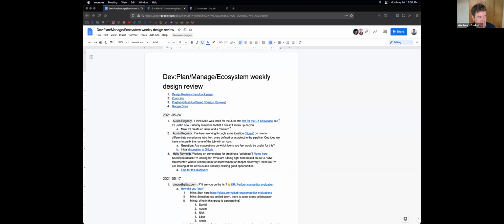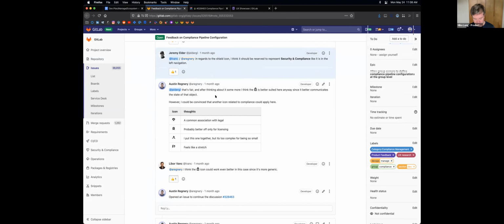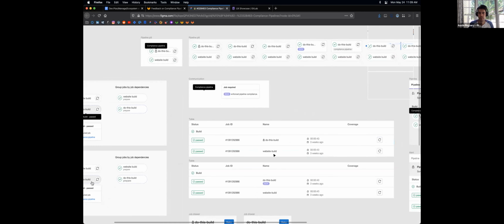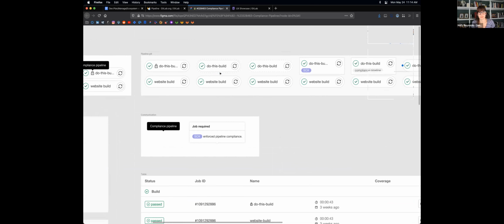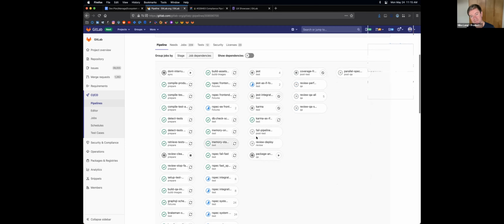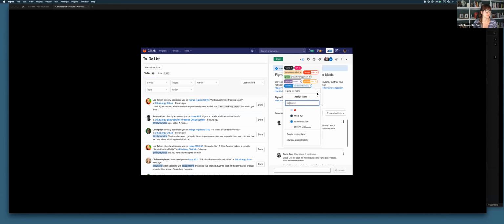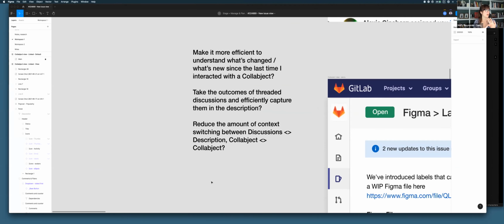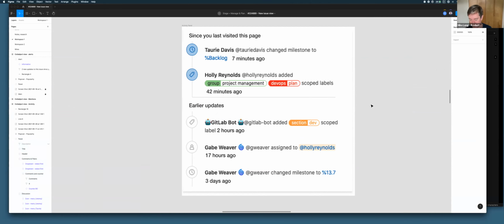Dev Manage:Plan:Ecosystem UX Design Review — 2021 05 24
— Icons for compliance pipelines (Manage:Compliance)
— Collabjects exploration (Plan:Project Management)